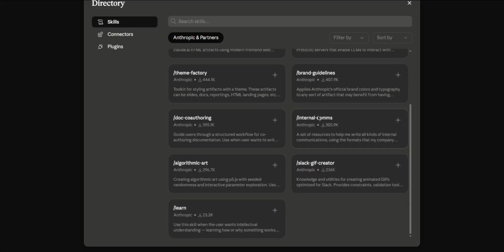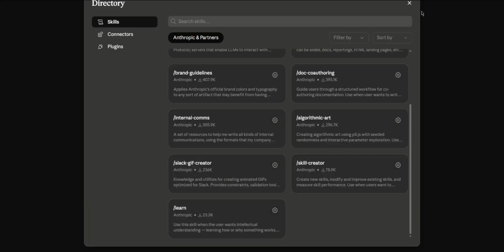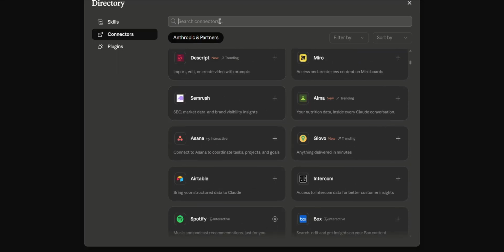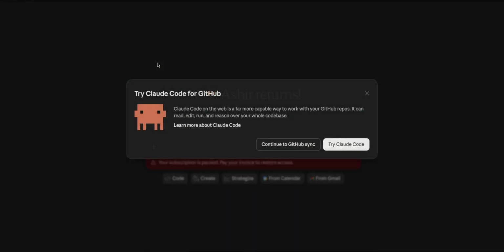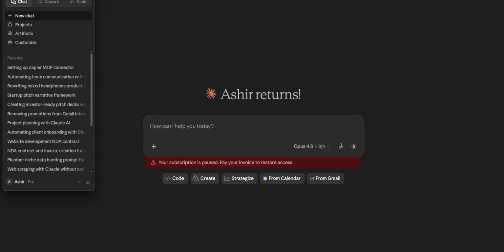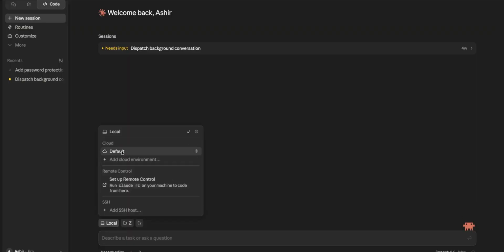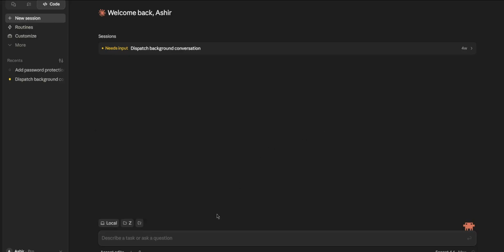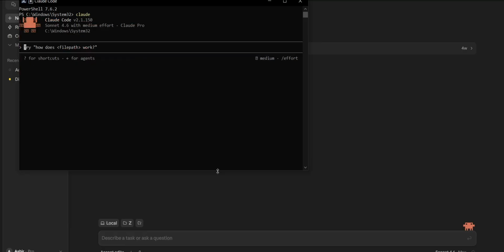how to use claude code for vibe coding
How to Use Claude Code for Vibe Coding (Step by Step)

Want to build applications through natural language and streamline your workflow? 🚀

In this step by step tutorial, I will show you exactly how to use Claude Code for vibe coding so you can design intuitive user experiences effortlessly, translate creative ideas directly into functional software, and manage AI powered tasks more efficiently.

You will learn how to:

✅ Set up Claude Code in your local environment for natural language development

✅ Write expressive prompts to dictate application flow and aesthetics

✅ Iterate on UI components using instant AI generated feedback

✅ Deploy your vibe coded projects without writing traditional syntax

By the end of this guide, you will have mastered natural language programming and be ready to boost your productivity!